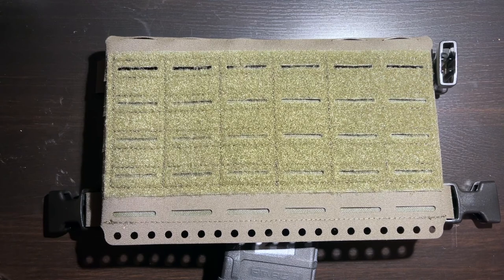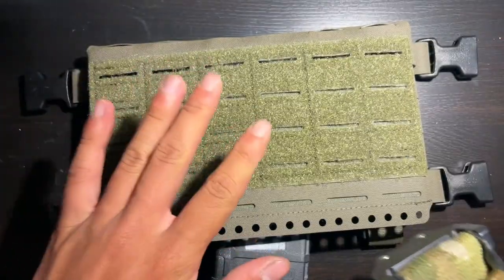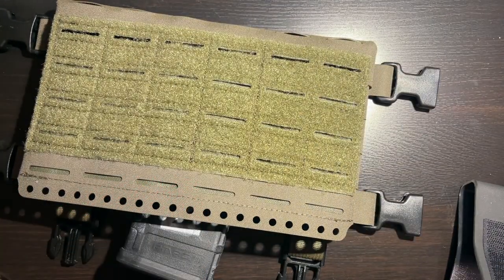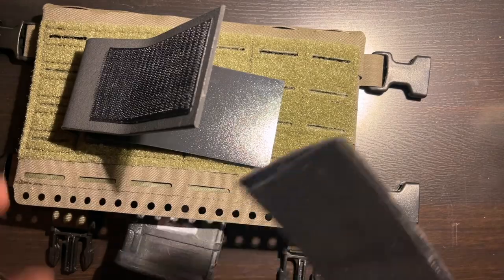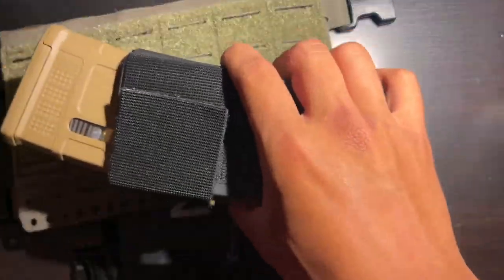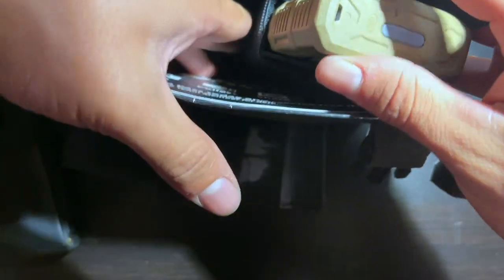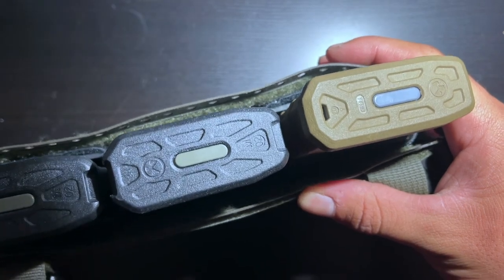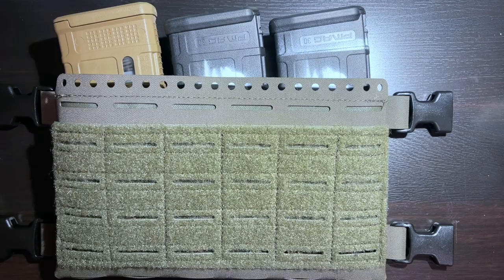How to run Esstac mag carriers in a chest rig!